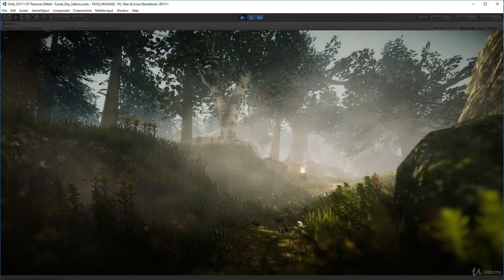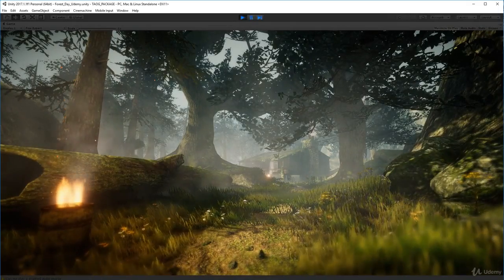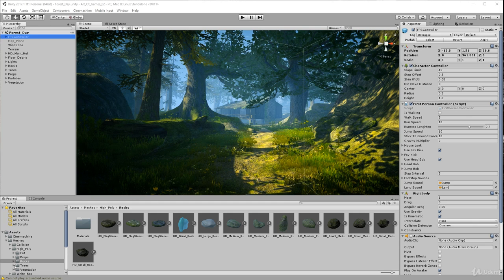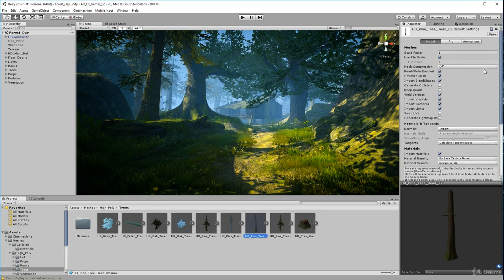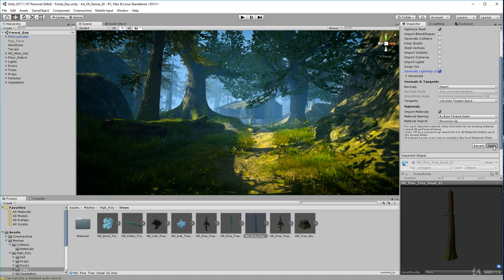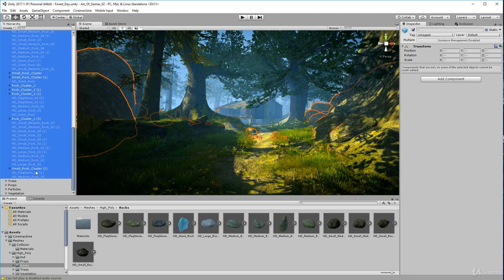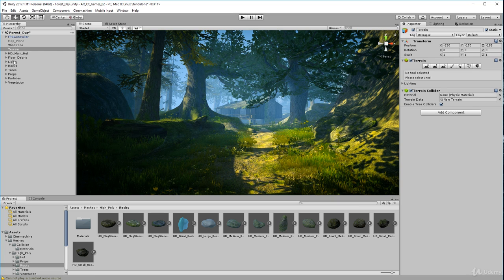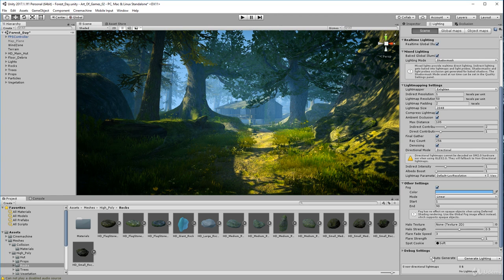9 Scene and Mesh Preperation for Lighting